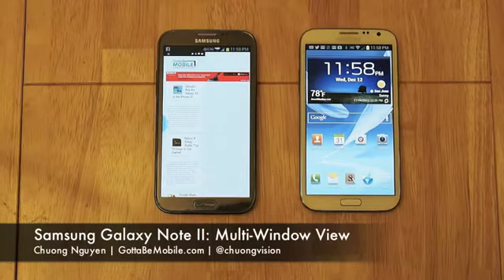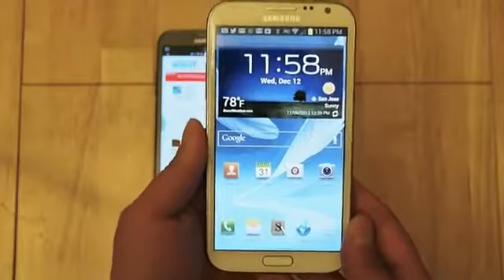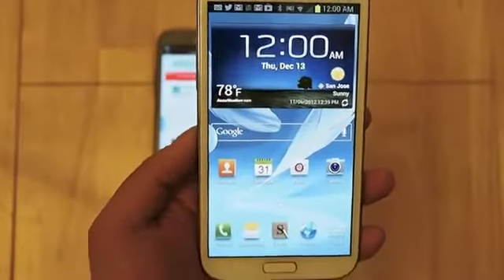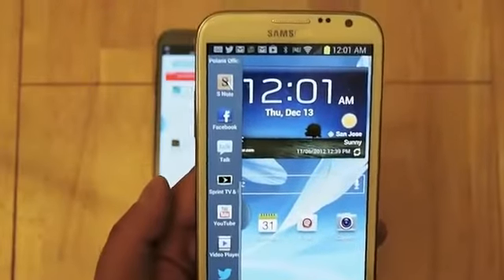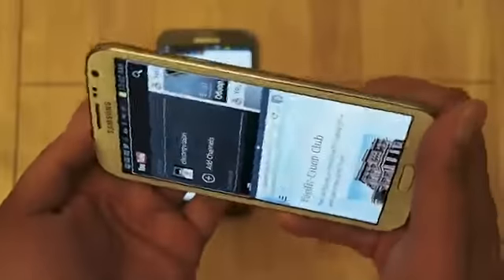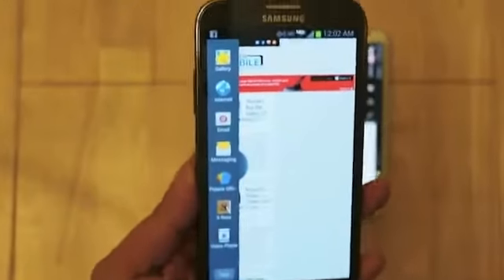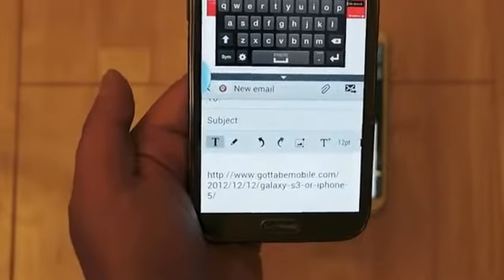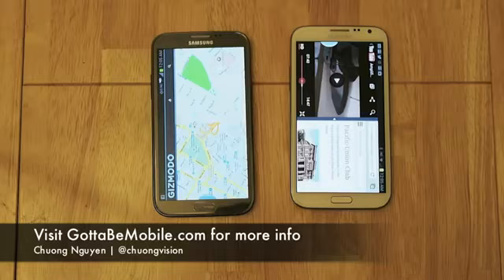Celluloco.com Presents: Galaxy Note II: Multi-Window View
- "The Mothership of Unlocked Gadgets on the Web". We are the oldest and most comprehensive arsenal of unlocked devices online! We are the number one online reseller of unlocked Apple, Samsung, HTC & Blackberry products to Bermuda, Caribbean and Latin America for over 14 years!

Follow us on any of our Twitter Channels where you may take interest: